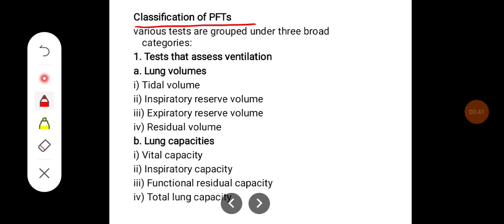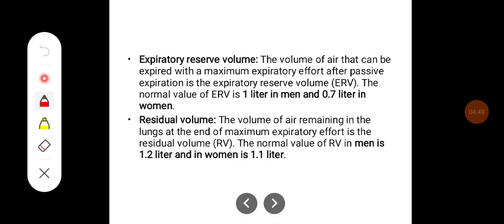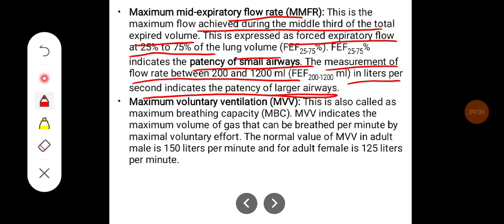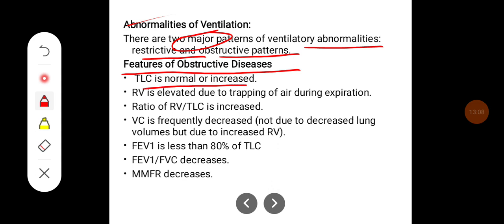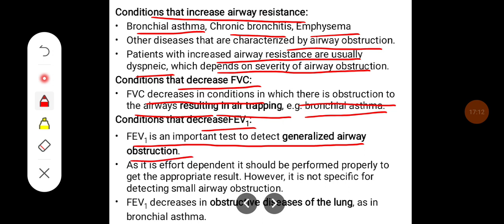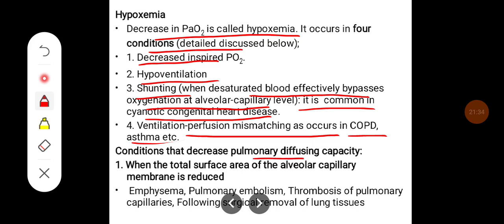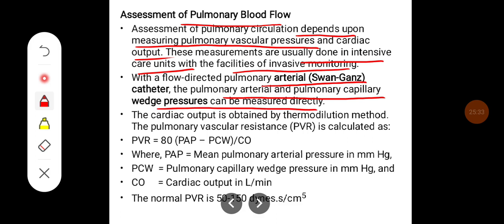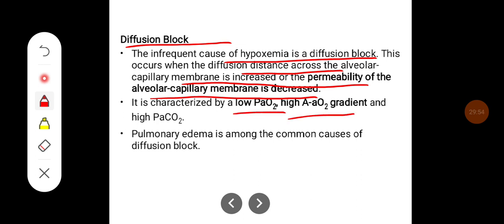Pulmonary function tests